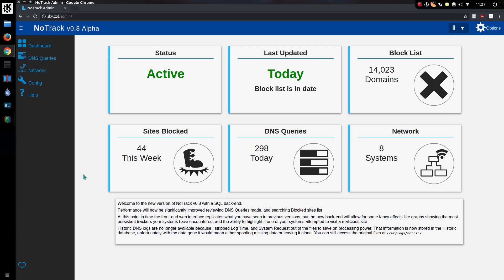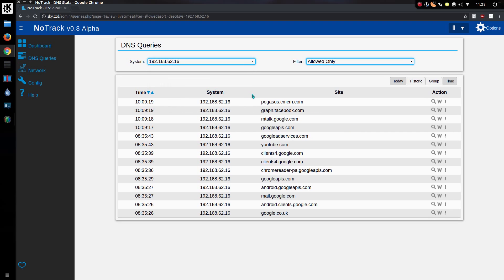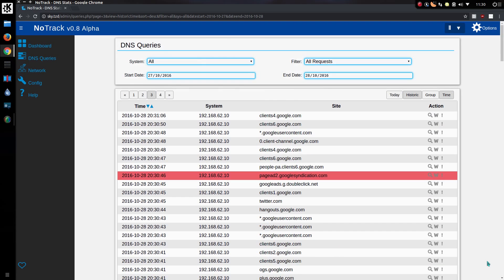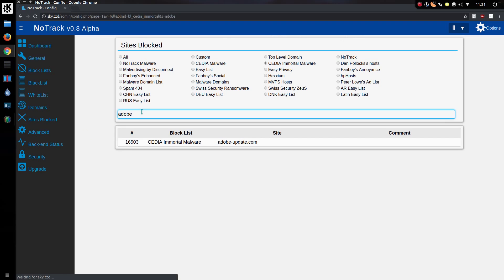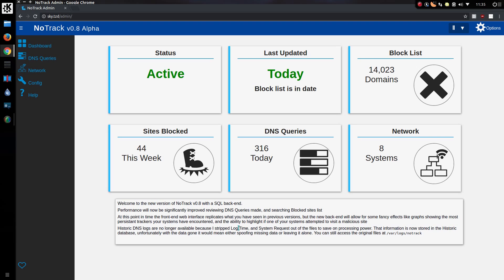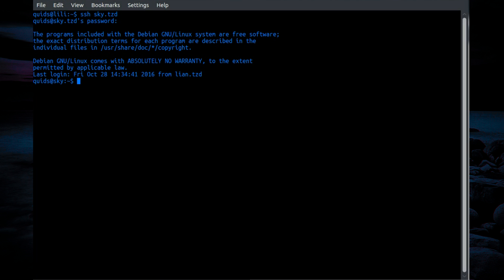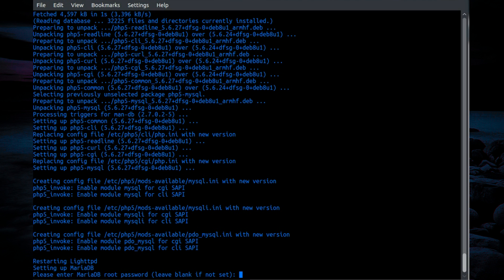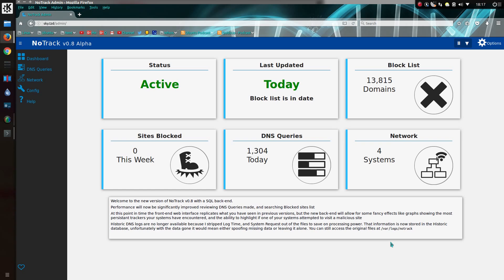NoTrack v0.8 Released with new MariaDB back-end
NoTrack is a network-wide DNS server which blocks Tracking websites from creating cookies or sending tracking pixels.
I have implemented a new SQL back-end using MariaDB, which has resulted in a significant performance boost.

NoTrack is compatible with Debian, Ubuntu, Fedora, and Arch based distros.
If you want to use NoTrack on a Raspberry Pi, install a copy of Raspbian Lite, and then use the Install script from Github.